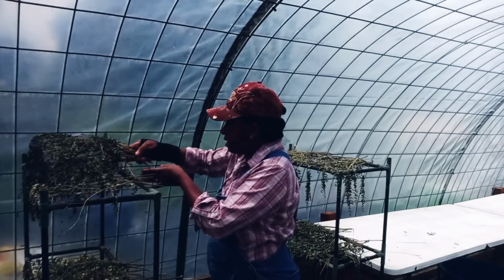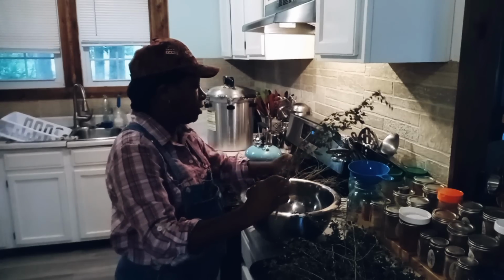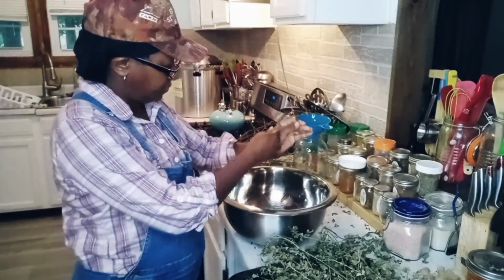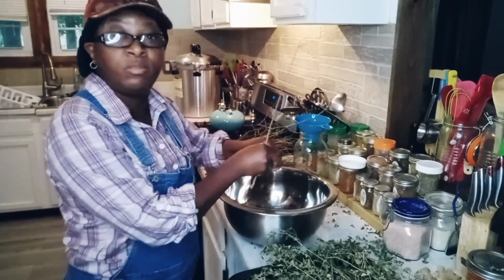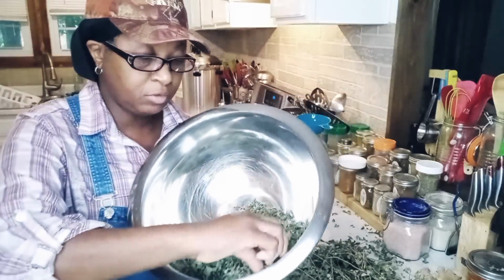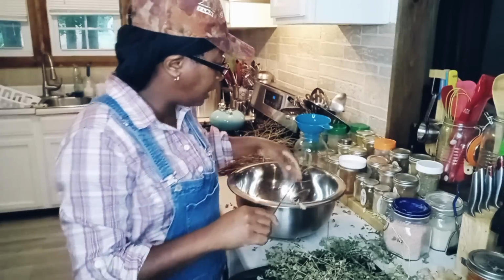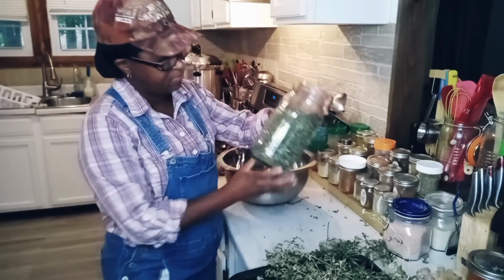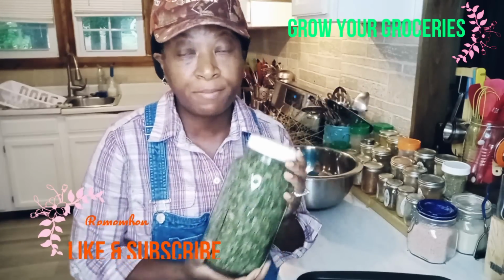A MIRACLE IN A JAR ~ This Was A GOOD HARVEST!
The Homestead Heart Seed Store Is NOW OPEN!
Use our link below to buy your foods in bulk from Azure Standard.
It supports our channel and doesn't cost you anything extra.

Get HOMESTEAD HEART GEAR

Please visit our Amazon Store ~